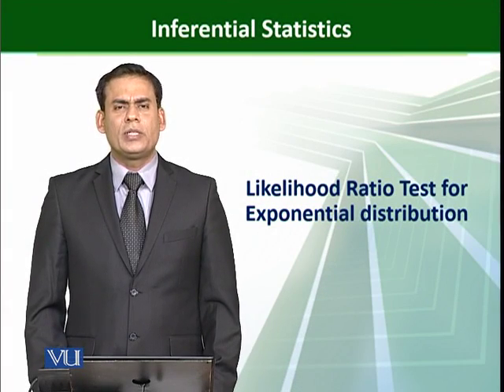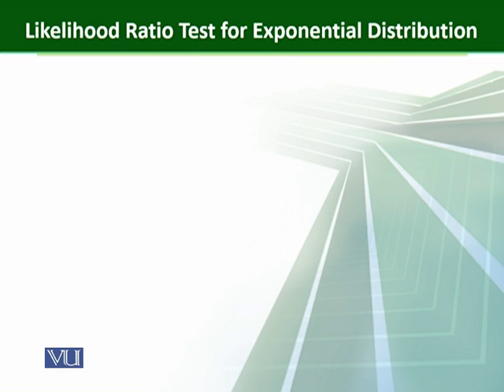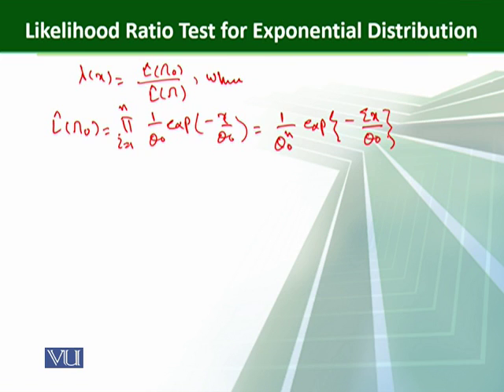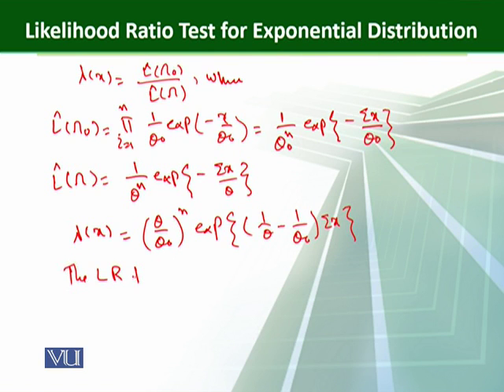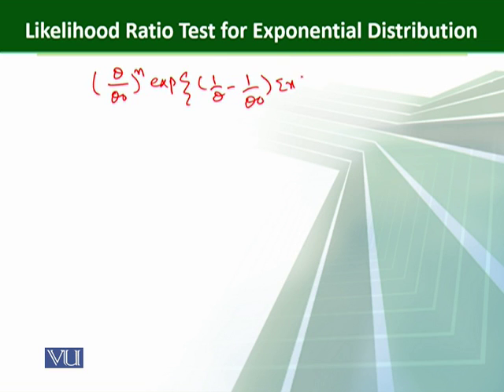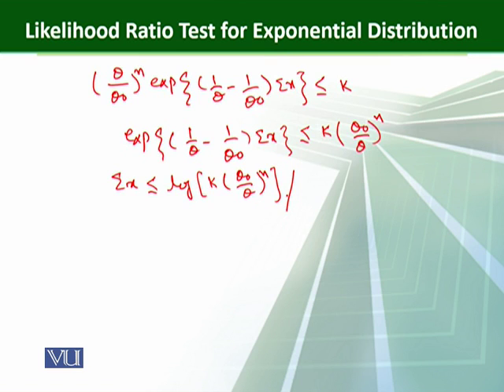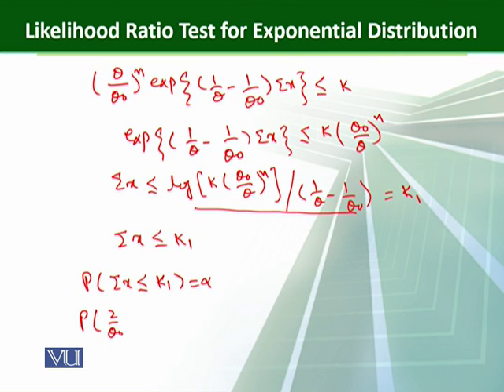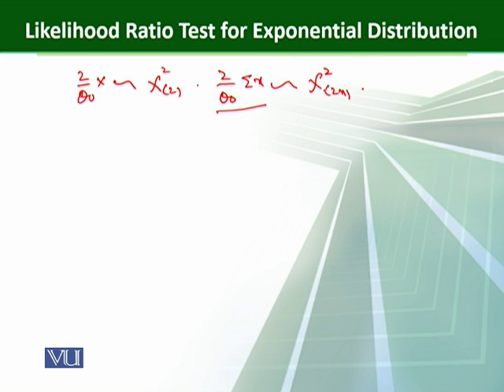STA631_Topic176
STA631 - Inferential Statistics
Likelihood Ratio Test for the exponential distribution